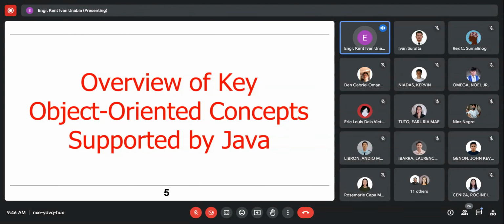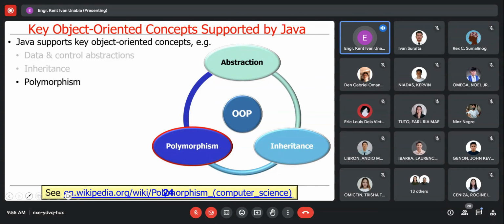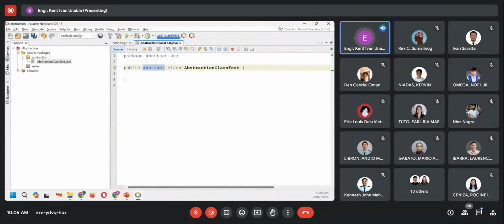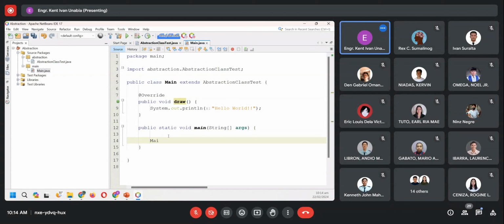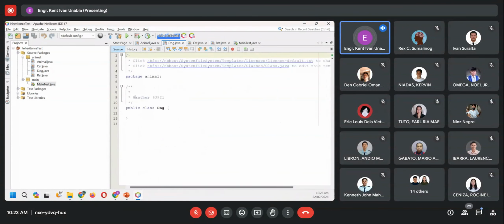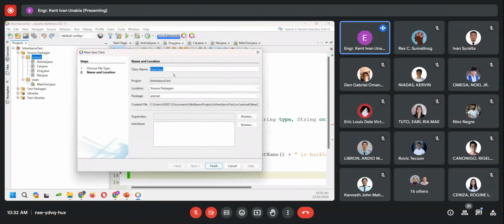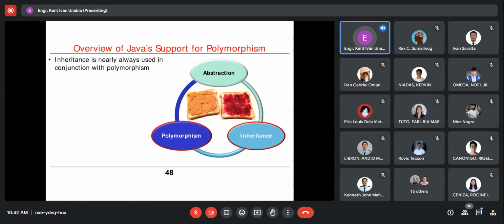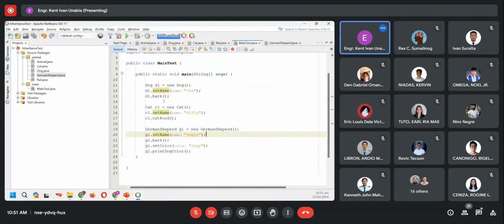Soft Dev 2 (intro to java) | Feb. 22, 2024